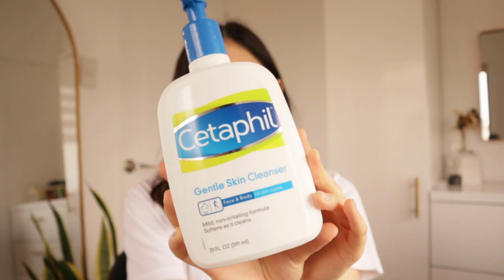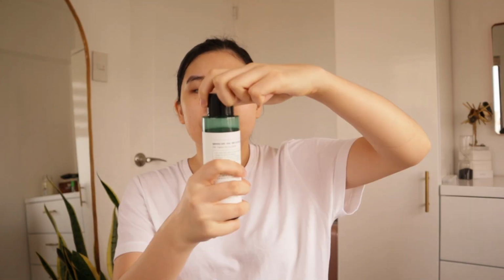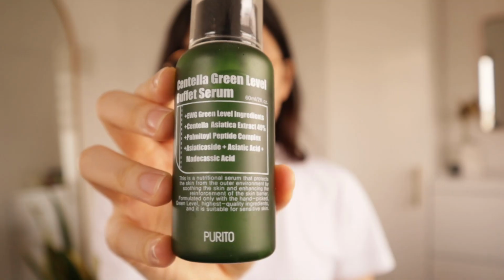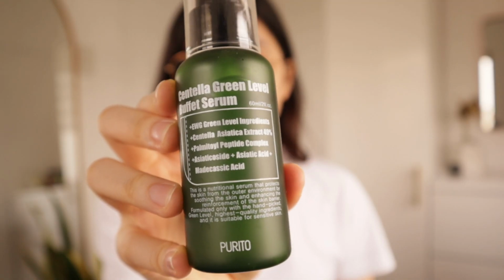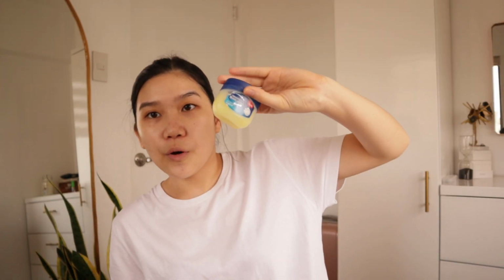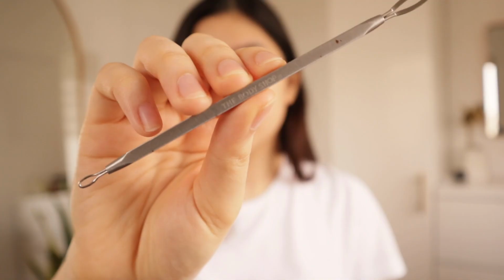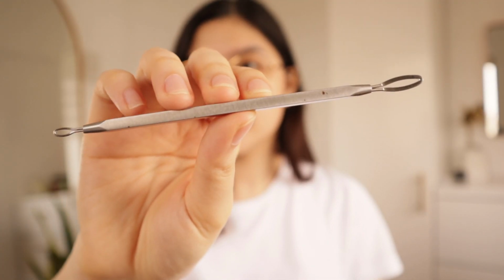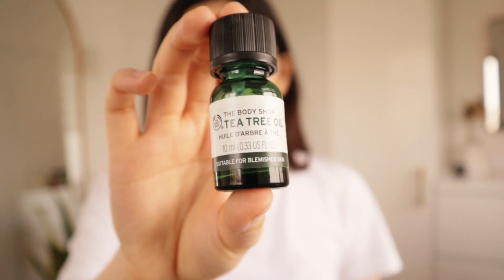finally, a SKINCARE ROUTINE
Finally, we have evolved as humans.

♡ PRODUCTS USED ♡
Cleanser: Cetaphil Gentle Cleaner & Lana Soothe & Hydrate Gentle Cleanser

Toner: Some By Mi AHA BHA PHA 30 Days Miracle Toner

Extras: The Body Shop Tea Tree Oil & The Body Shop Blackhead Remover Tool

♡ INGREDIENTS MENTIONED ♡
➙ Hyaluronic acid
➙ Salicylic acid
➙ Niacinamide
➙ Vitamin C
➙ Retinol
➙ Centella Asiatica
➙ Tea tree

Grow by HOAX